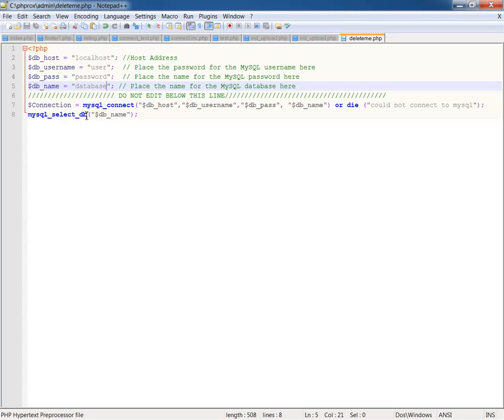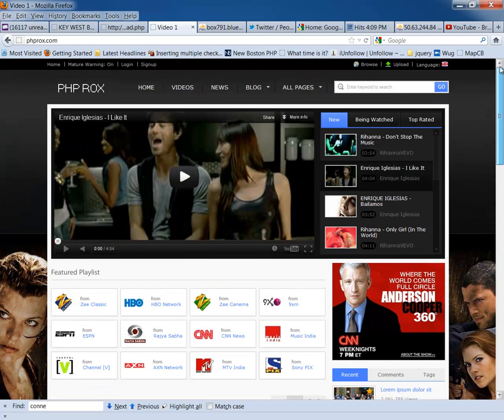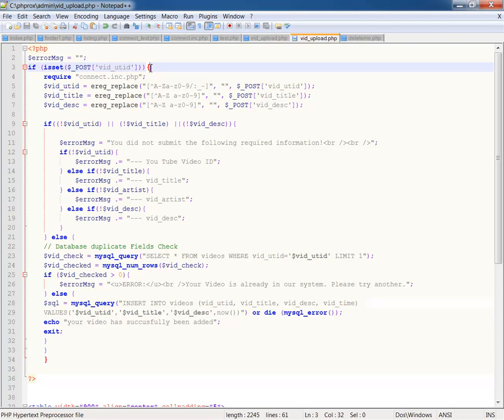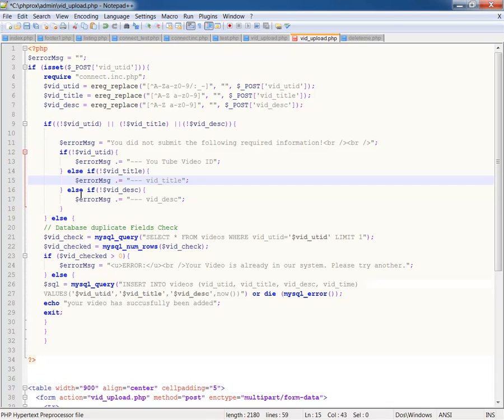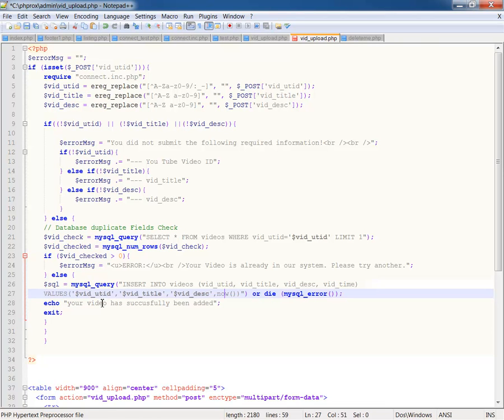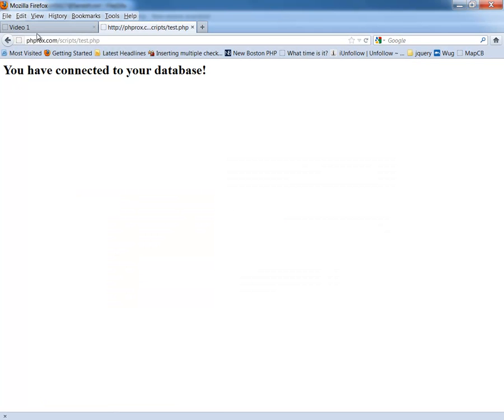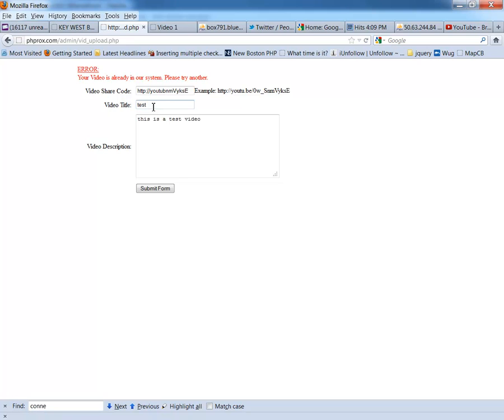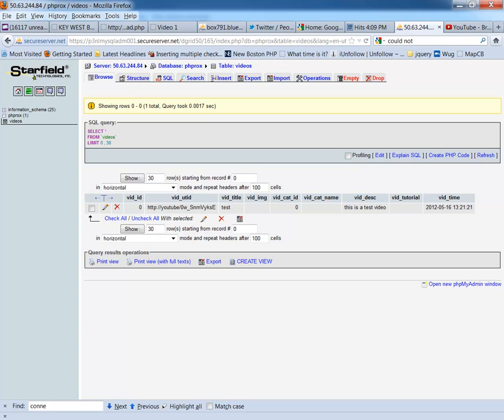Dynamic Video Website Part 2 Upload Script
In this part I demonstrate the upload script I will be using to input the data for my database. I also reveal a problem I caught in my first video.

The upload script shown here is a stripped down version of the final script. Eventually these videos will all be organized which is the website this series will build.